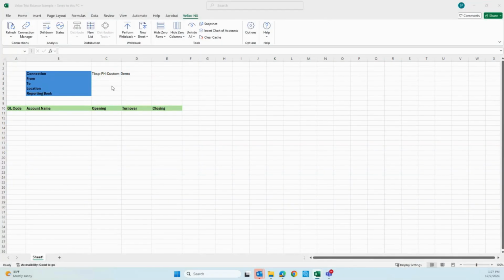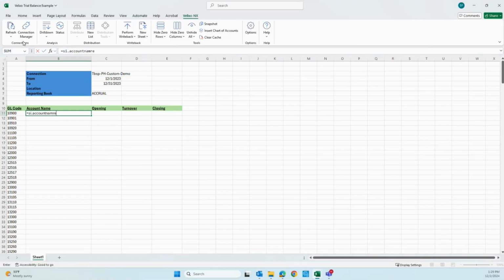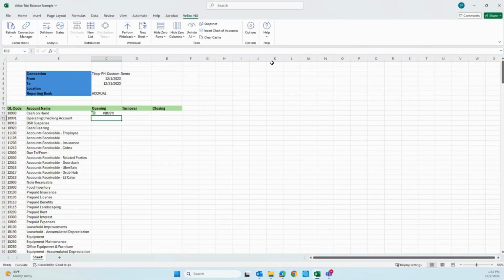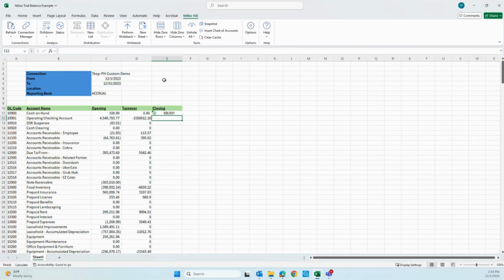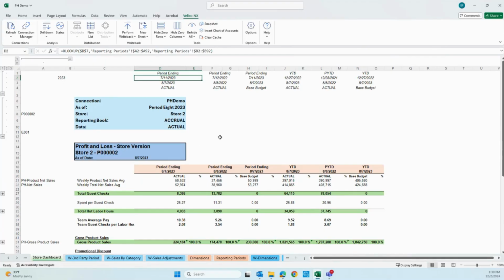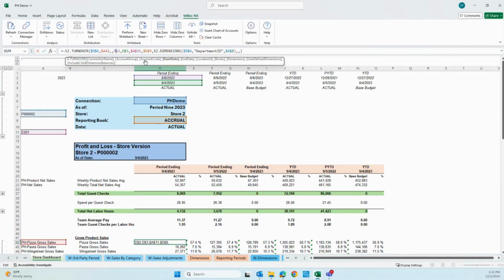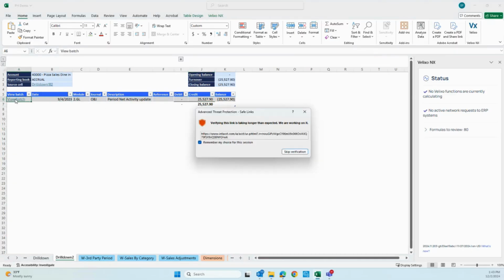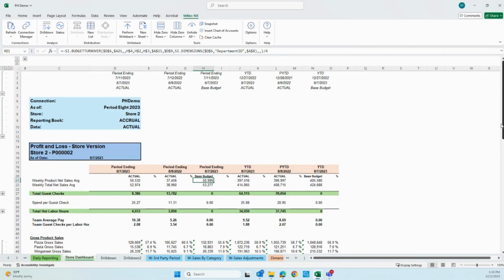Building Reports with Velixo and Sage Intacct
It's easy to build reports with Velixo and Sage Intacct, powered by Tablespoon. Watch our demo to see how it is done!